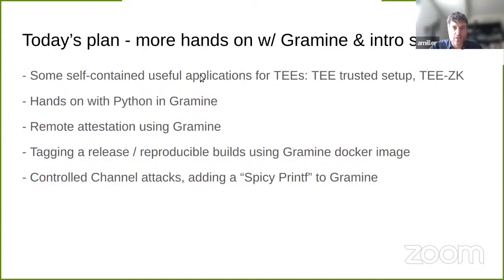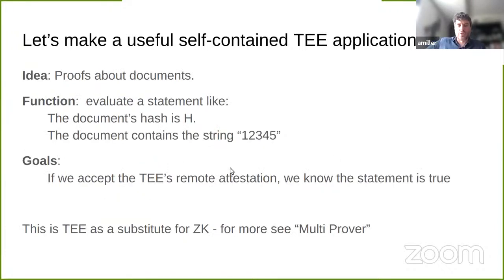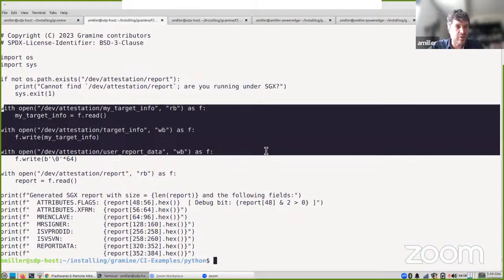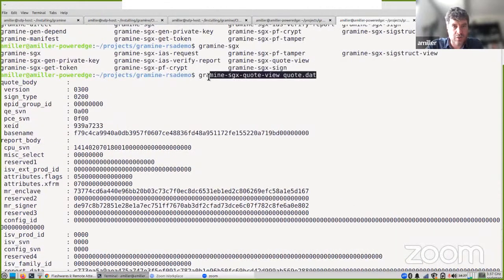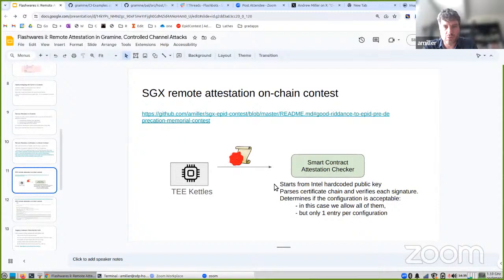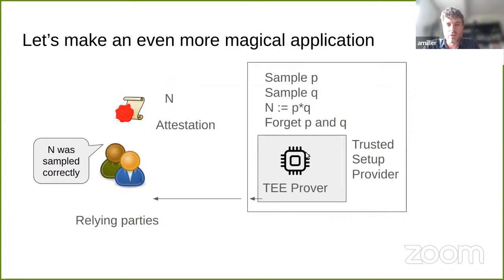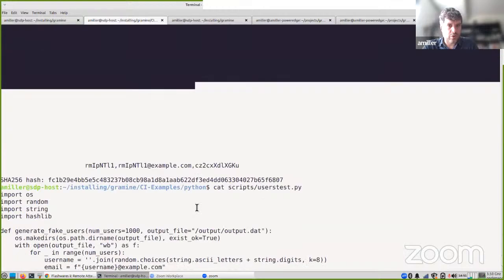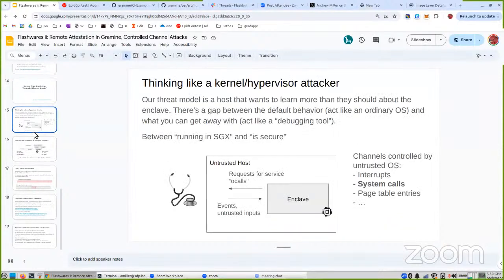Flashwares II: Andrew Miller: Useful enclave in Gramine/Python; into to Controlled Channel attacks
Andrew Miller presents Flashwares II: End-to-end useful enclave in Gramine/Python; into to Controlled Channel attacks